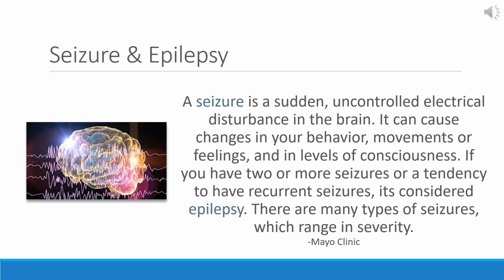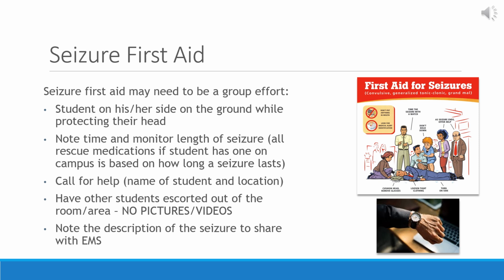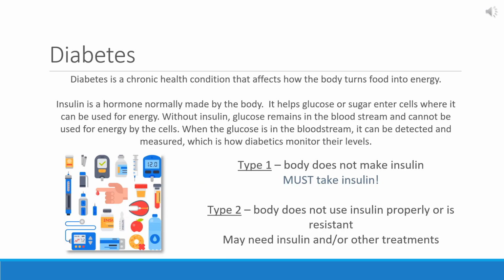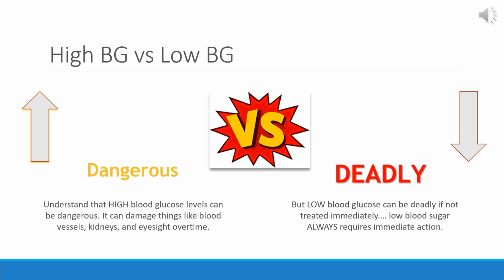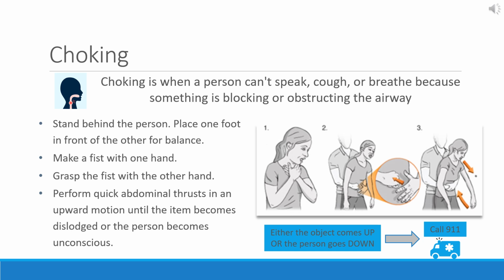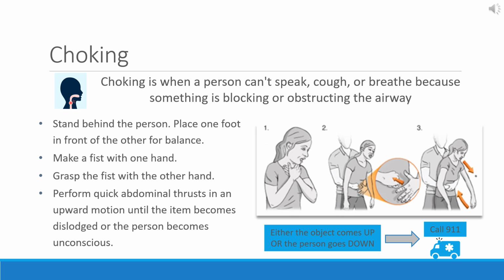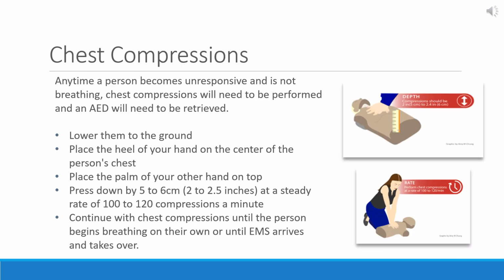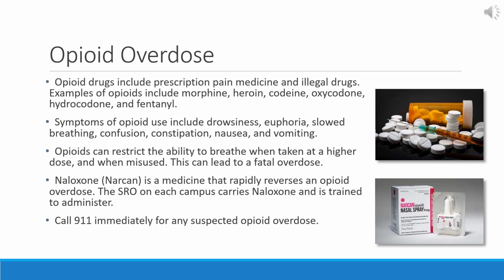Health Services Preparedness Training 2c 2024